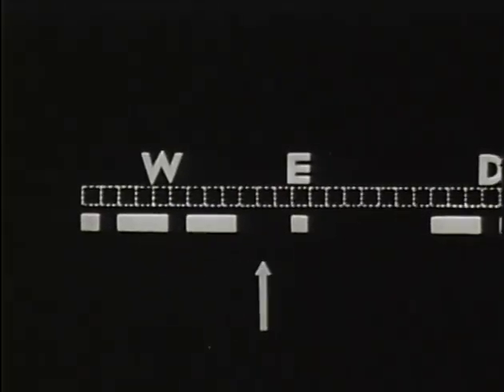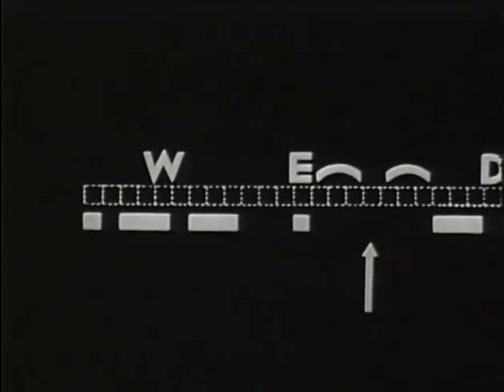Technique Of Hand Sending (1944)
Training Video from DoD - The Technique of Hand Sending.

Covers the parts of a spark gap transmitter, how to correctly adjust and use, elements of Morse code, timing, correct positioning and operation.